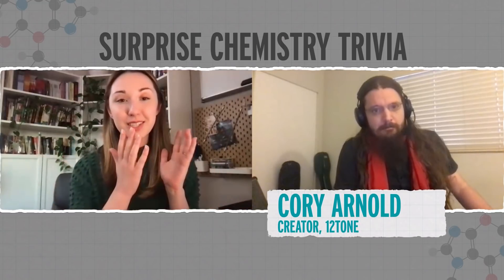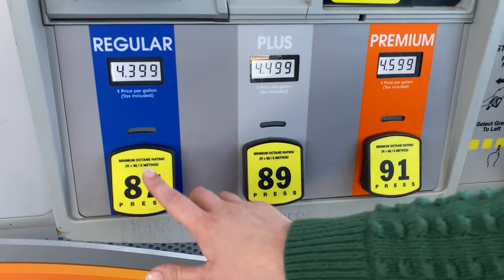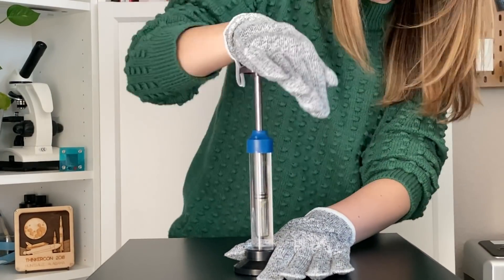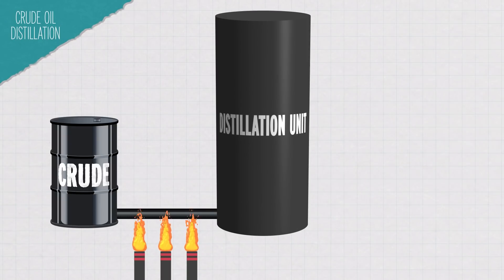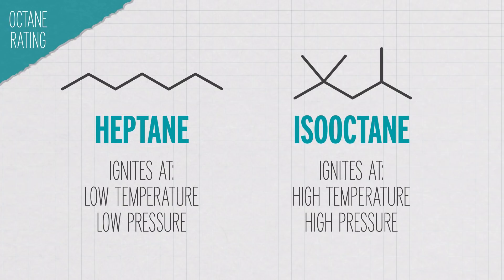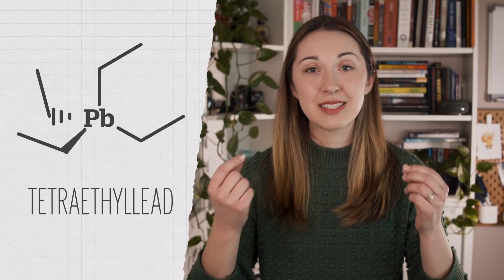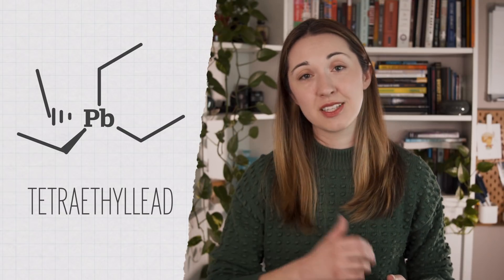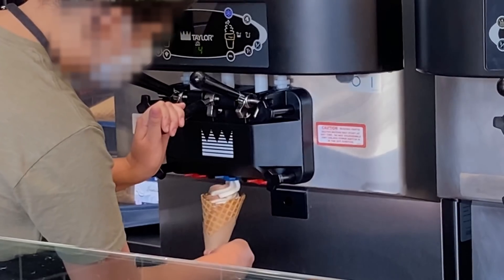What's In "Premium" Gas?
Is it worth it to put premium gas into your car? And what’s even the difference between the regular and premium gas? It all has to do with the octane rating, which we’ll explain with fire, ice-cream, and a bit of chemistry trivia.

00:00 - Intro
01:18 - What Does Octane Measure?
01:29 - How Combustion Works in a Gasoline Engine
02:13 - How Compression Leads to Self-Ignition
03:00 - Engine Knock
03:31 - How is Gasoline Produced?
04:11 - How is the Octane Rating Measured?
05:29 - Why They Used to Put Lead in Gas
07:07 - Which Gas Should I Use?

Credits:
Executive Producers:
Hilary Hudson

Producers:
Elaine Seward
Andrew Sobey
Darren Weaver

Scientific consultants:
Michelle Boucher, PhD
John Heywood, PhD

Sources:
Here's What 'Compression Ratio' Actually Means And Why It Matters

Why No Diesel Cars in the U.S.? And, Why is Diesel So Popular Abroad?

Crude oil distillation and the definition of refinery capacity

What is Gasoline?

Fact Sheet | A Brief History of Octane in Gasoline: From Lead to Ethanol

The World Has Finally Stopped Using Leaded Gasoline. Algeria Used The Last Stockpile

Does Higher Compression Mean More Power? Yes, and Here’s Why.

What Is Midgrade Gas?